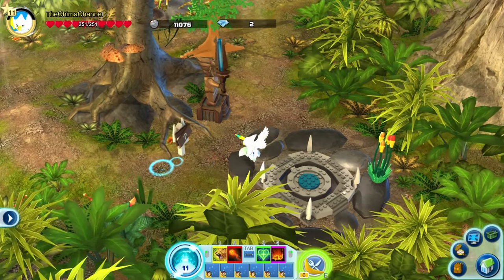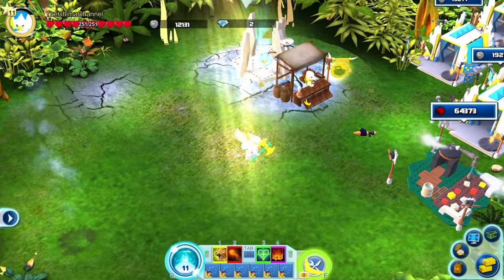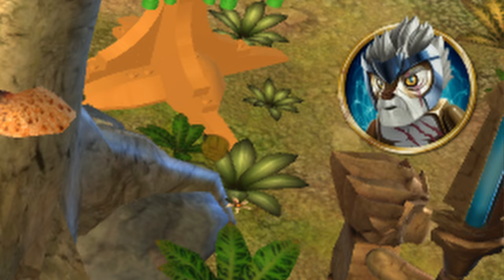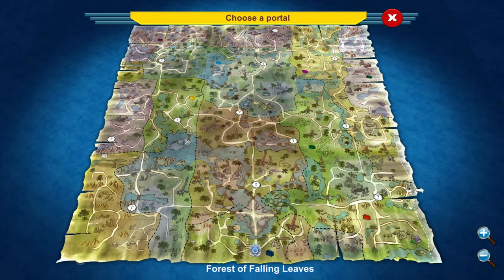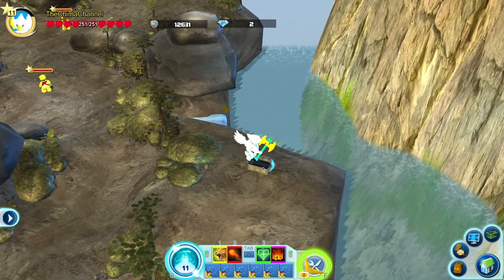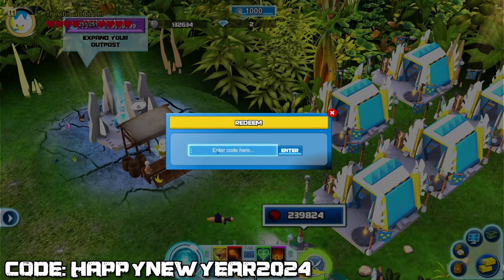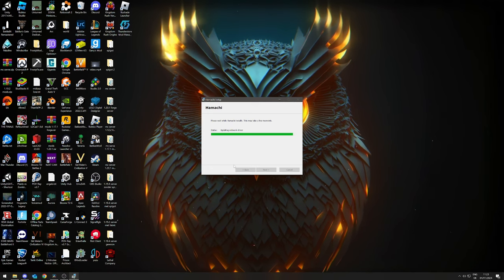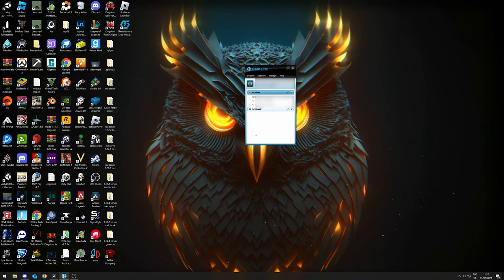MULTIPLAYER! - Chima Online Rewritten/Loco Online + download tutorial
Multiplayer has arrived! join the fight in Chima Online Rewritten/Loco Online now by joining our discord

the code is: HAPPYNEWYEAR2024

Chima Online Rewritten/LOCO online discord server (join this to download the game)

timestamps:
0:00 intro
0:15 outpost buidling
0:57 weapon shop
1:16 quests
1:29 leveling system
1:46 new maps+enemies
2:47 multiplayer
3:16 free membership code
3:31 multiplayer tutorial
4:49 outro

Become a channel member to support me and Chima on YouTube!